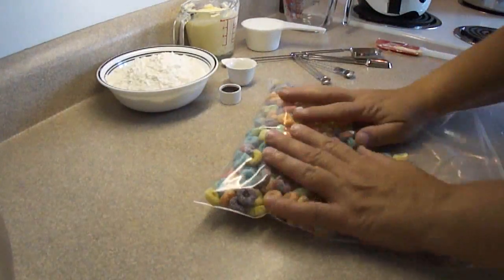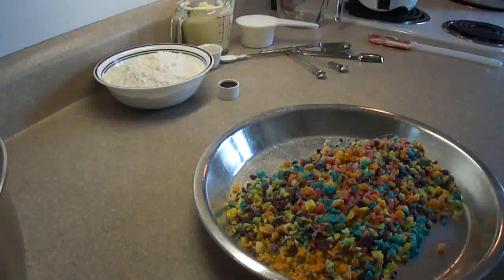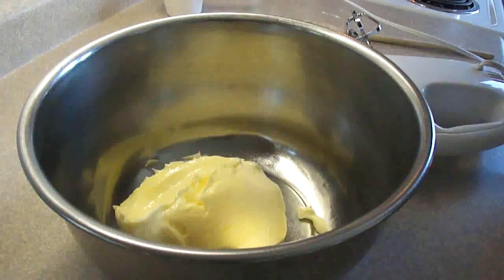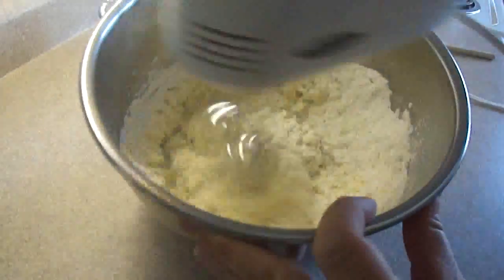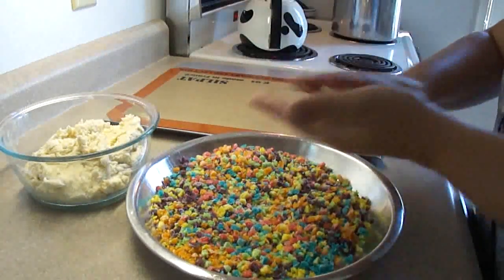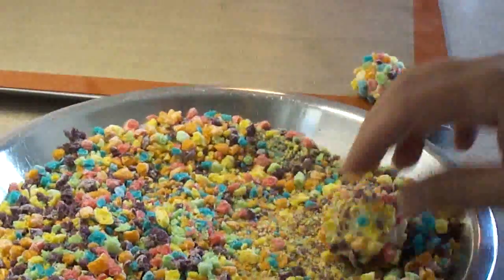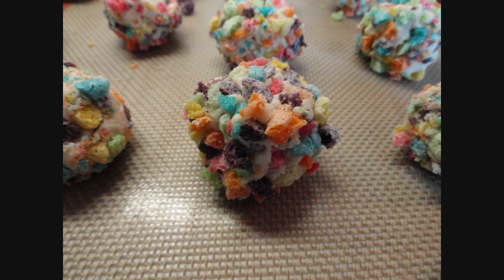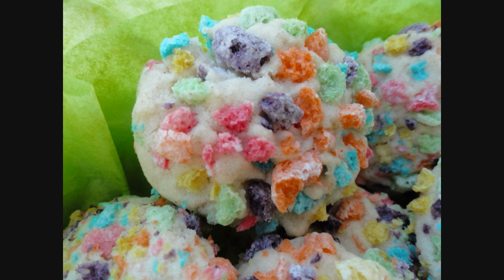Froot Loop Cookies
A fun crunchy, butter cookie.  These were called Fiesta
cookies in the recipe book.

2 cups Froot Loops cereal (or the generic store brand  Fruity O's cereal I used!)
2 cups all purpose flour
1/2 tsp baking powder
1/4 tsp salt
1 cup butter
1/2 cup sugar
1 tsp vanilla extract

Crush cereal into small pieces, place on cookie sheet or shallow dish
Mix dry ingredients (except for cereal) in small bowl
Mix wet ingredients in larger bowl until fluffy.  Add dry mix to wet mix until smooth.
Make 1 inch balls with dough and roll in cereal bits. Place about 1 inch apart on a greased or parchment covered cookie sheet and bake at 350F for 14-15 minutes or until the bottoms are light brown.